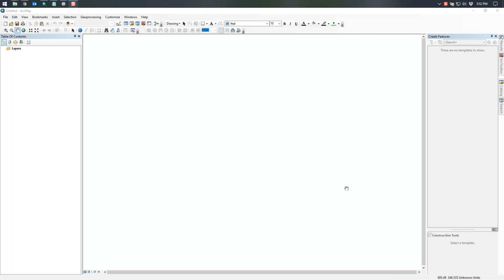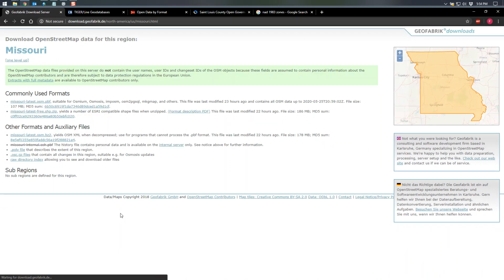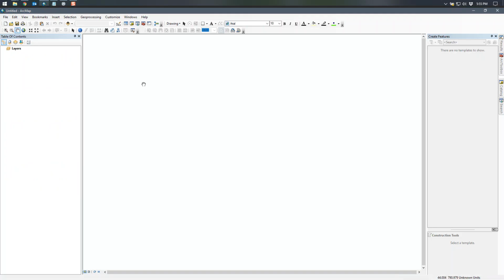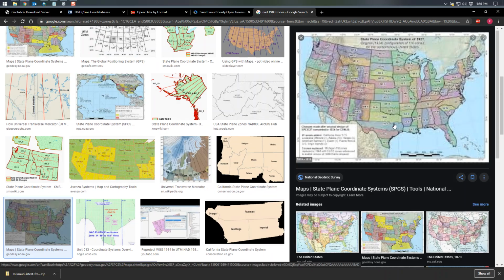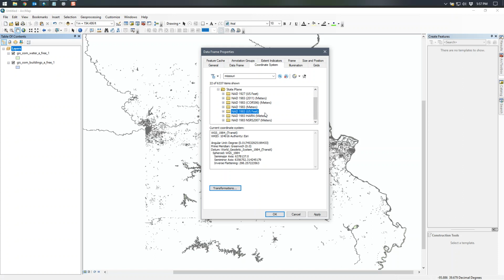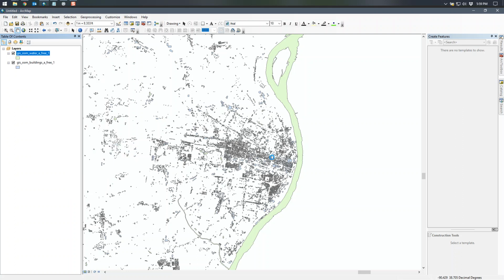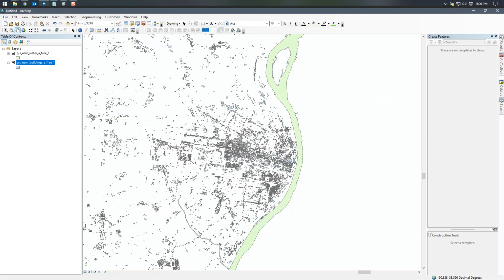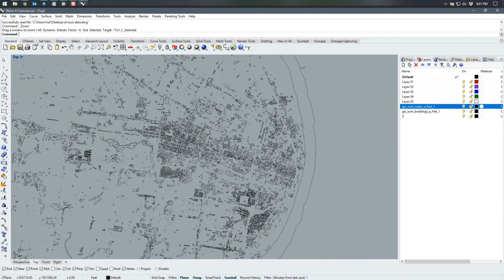How to collect GIS data for any project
Frank Hu.

0:00 Intro
0:13 Types of Data
0:35 Resource for Open Street Map Data
1:17 Example
3:30 Coordinate System